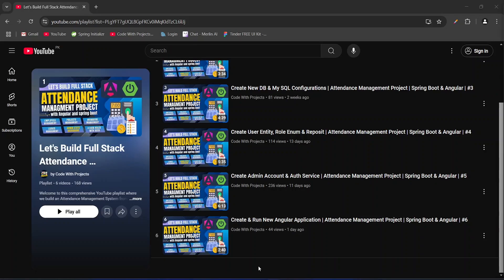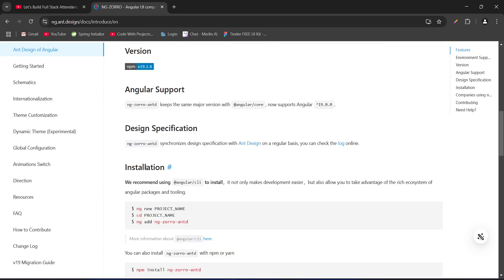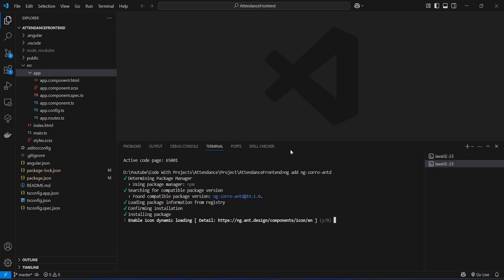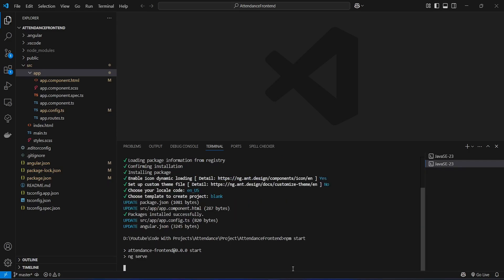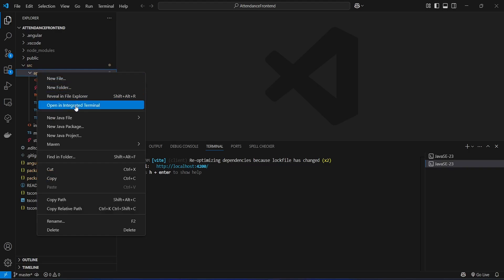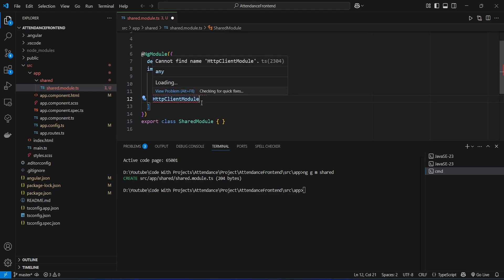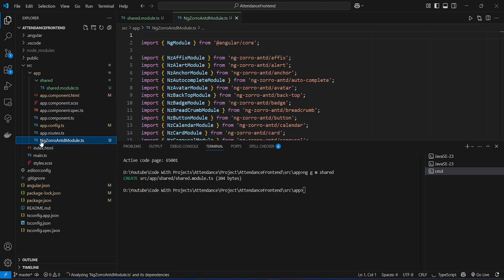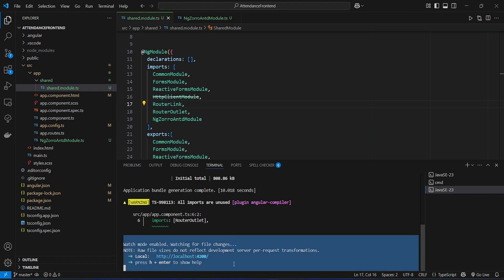Install UI Library & Create Shared Module | Attendance Management Project | Spring Boot & Angular |7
In this tutorial, learn how to install the ng-zorro UI library and set up a shared module in your Attendance Management Project using Spring Boot and Angular. We'll guide you through integrating ng-zorro components, structuring the shared module for reusability, and improving your Angular application's maintainability. Watch now to enhance your project's UI and development efficiency!